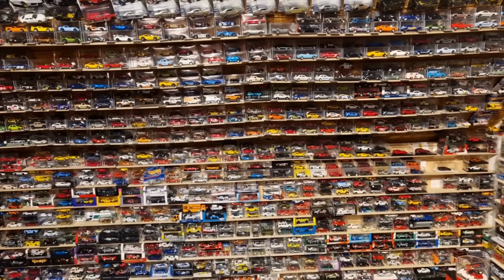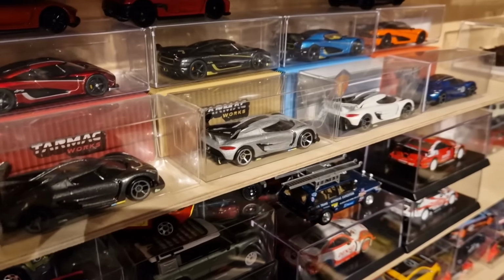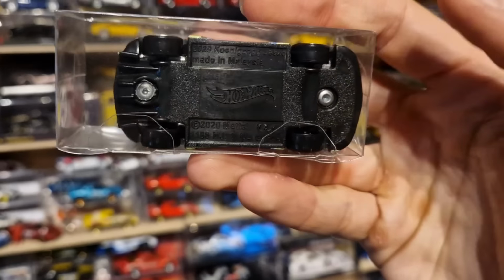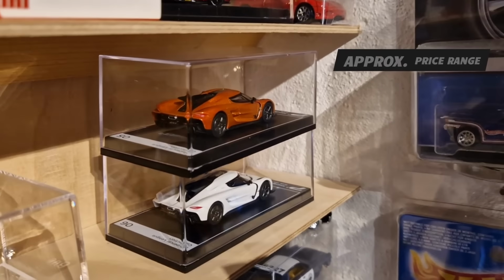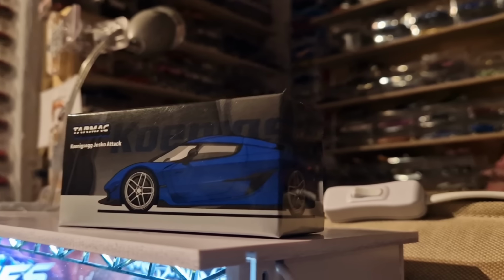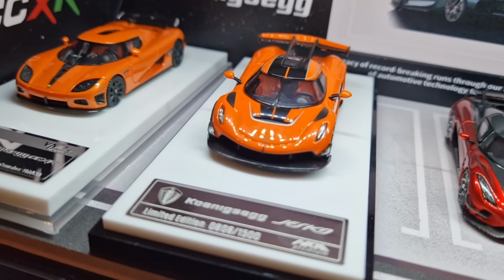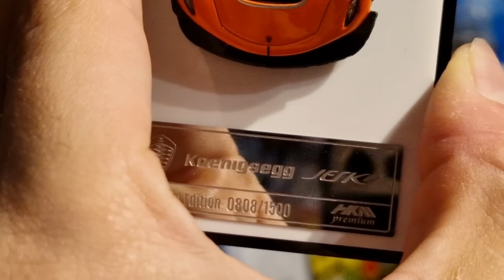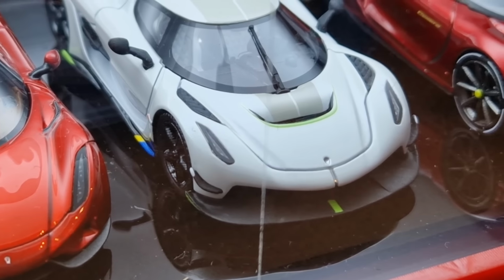"HOW MUCH?!" - Koenigsegg Jesko 1:64 scaled diecast manufacturer comparison | Hot Wheels and more...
In this video we compare the Koenigsegg Jesko from different manufacturers such as Hot Wheels, HKM, Tarmacworks, FrontiArt or PosterCars to see how much car you get for the price. Is the cheapest vehicle sufficient or is it worth buying the slightly more expensive model? After our video you'll know what to do!

Copyrights:
- Video is made with Powerdirector Application
- Background Music is part of Powerdirector and licensing-free OR via Artlist Copyright Plan
- Thumbnail is made with Picsart or other design tools